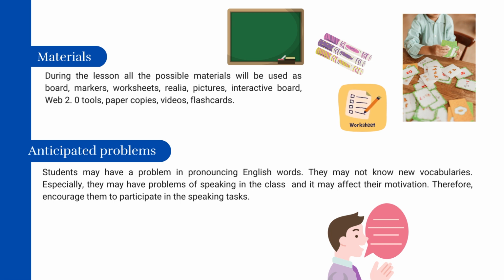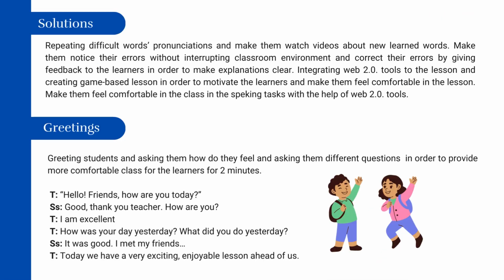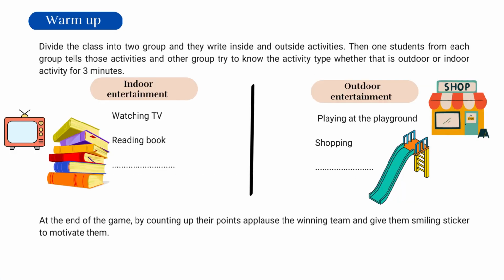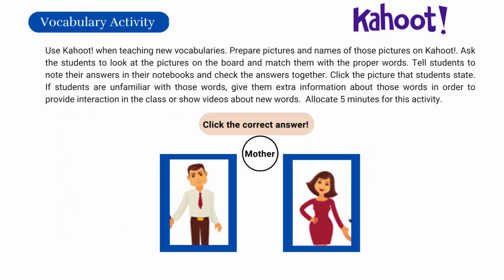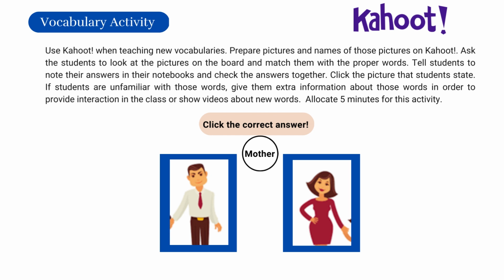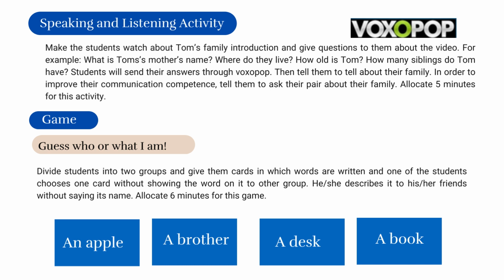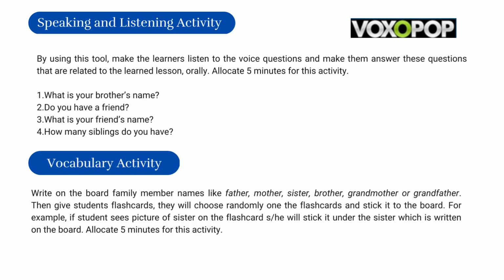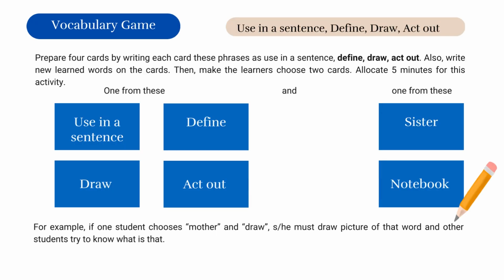XIX. IBANESS - Plovdiv/Bulgaria, April 08-09 | Selma DENEME GENÇOĞLU and Ogultumar HAZRE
Selma DENEME GENÇOĞLU and Ogultumar HAZRE
Web 2 0 Tools for Young Learners A sample Lesson Plan